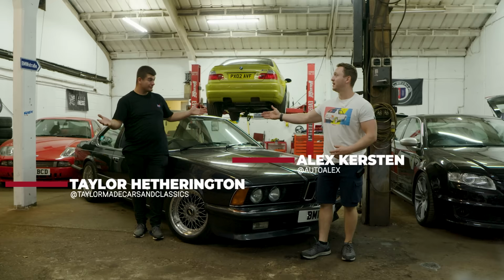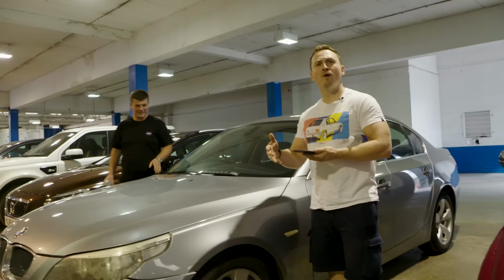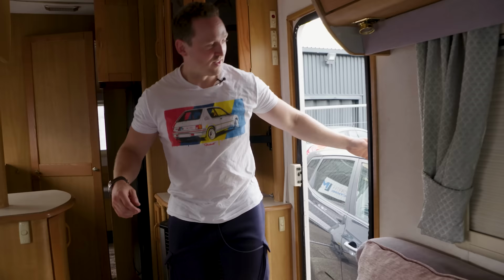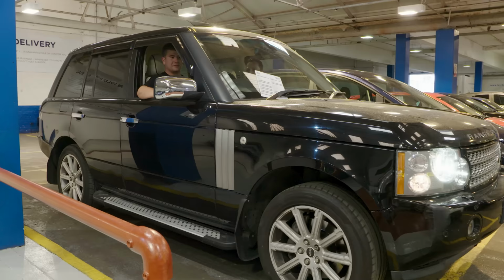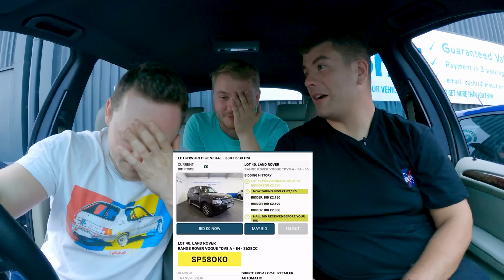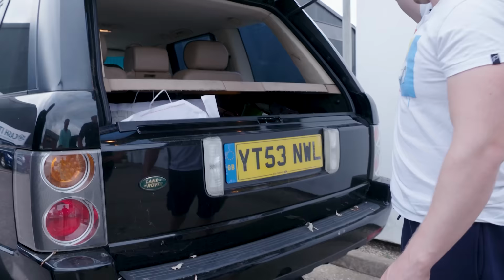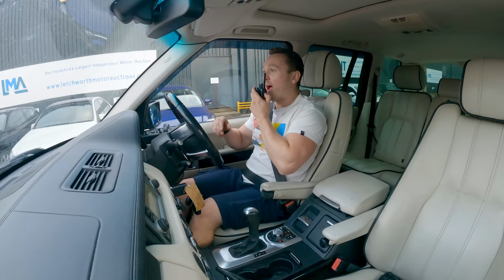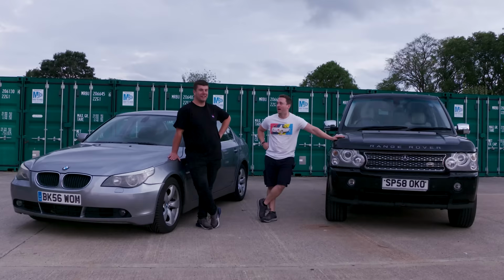£3000 Car Auction Challenge